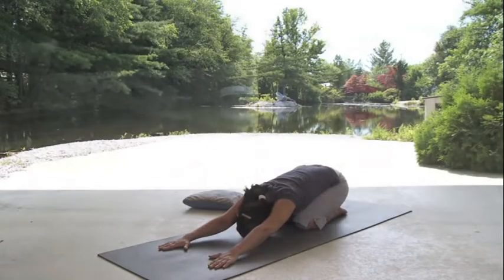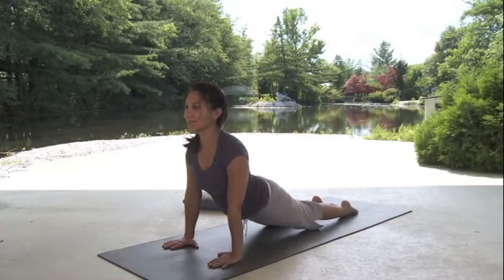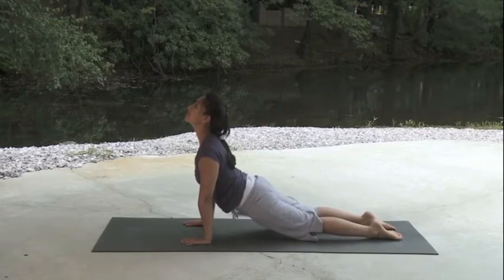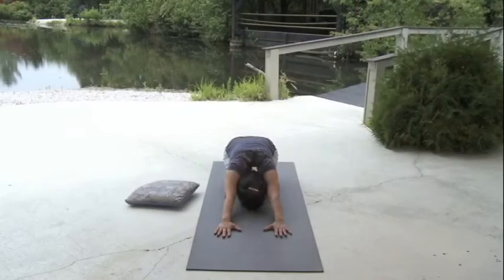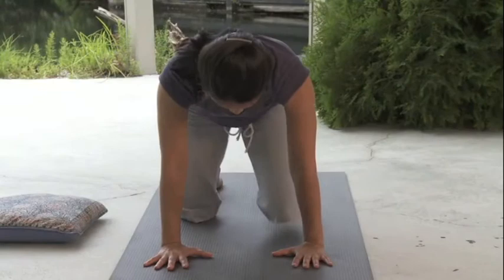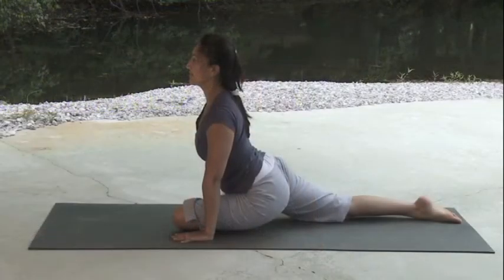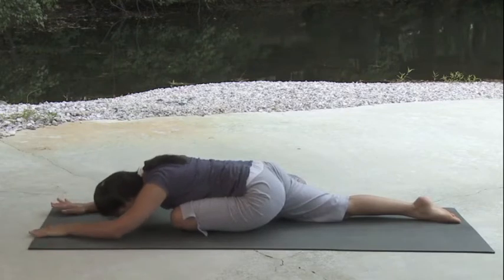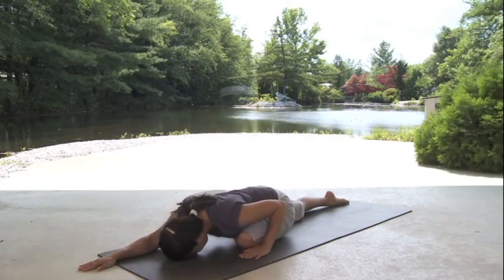"Yoga Essentials-Full Practice" DVD: Clip of Yoga Routine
This is a small clip of the 60 minute yoga routine that is in my "Yoga Essentials-Full Practice" DVD.  Join me in this beautiful outdoor setting as I guide you through a gentle but effective yoga practice which will stretch AND strengthen you!

In this segment, we go through Child Pose, Upward-Facing Dog and Pigeon Pose.  I hope you enjoy the clip!